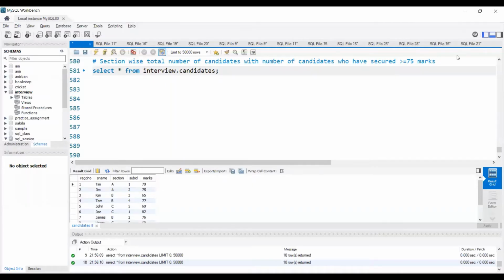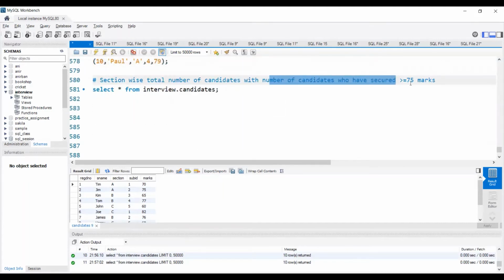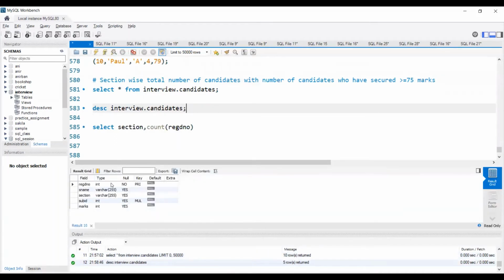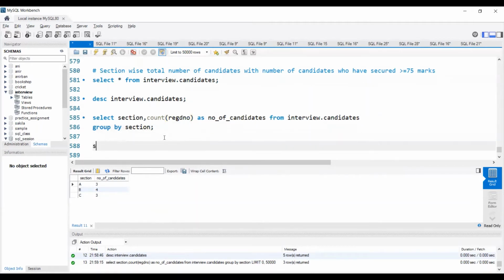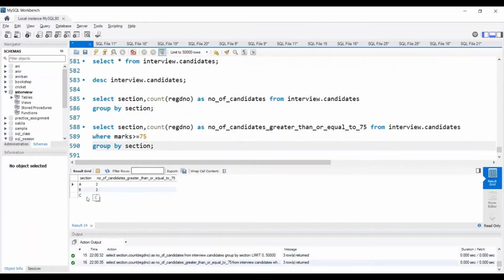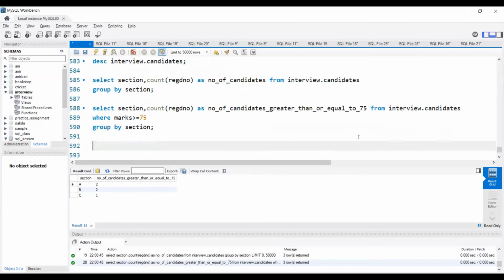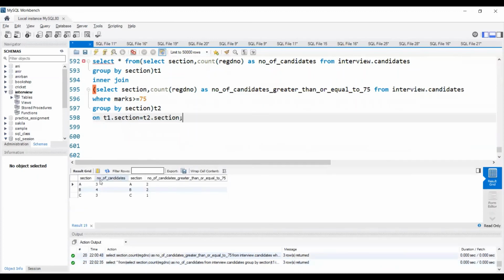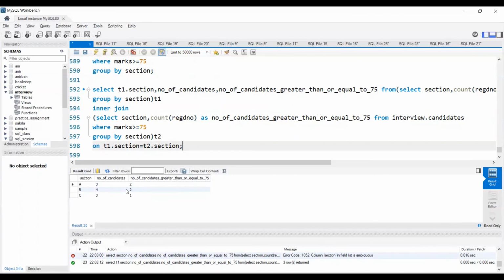MySQL | Scenario based questions on Joins P1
This video is all about how to apply joins when same aggregated function is applied on same column but for different purposes.